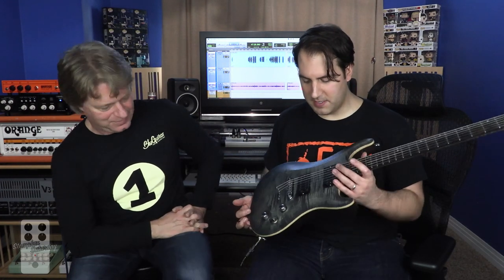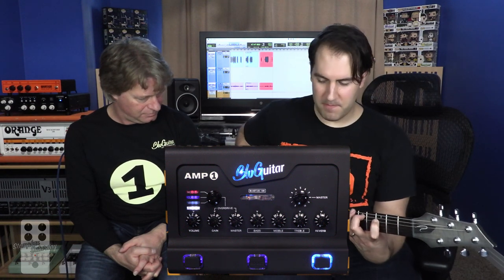Thomas Blug's Heavier Side | BluGuitar AMP1 Iridium Edition | Stompbox Saturday S7 E5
What's going on friends?!?! SeanPierceJohnson here and welcome to another video with Thomas Blug of BluGuitar!
In this video, we plug into the new Iridium Edition of the AMP1. More suited for the modern rock and metal guitarist this pedal-amp is a HIGH GAIN BEAST!!! I throw three of my most METAL guitars at it and see how it can hang.

In short, this is my favorite of the two AMP1 models!